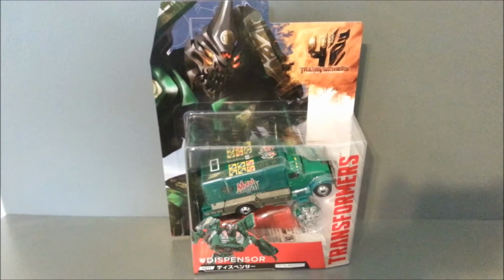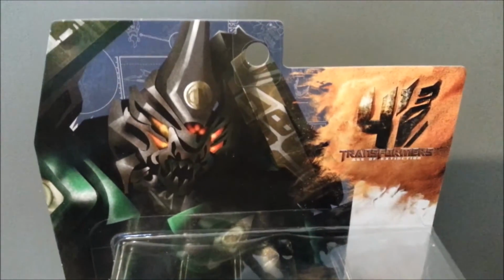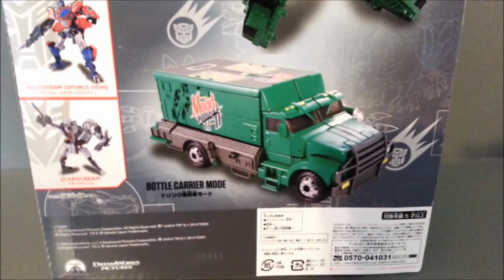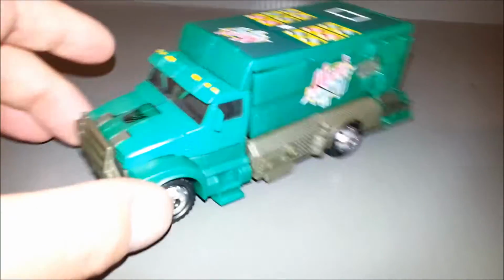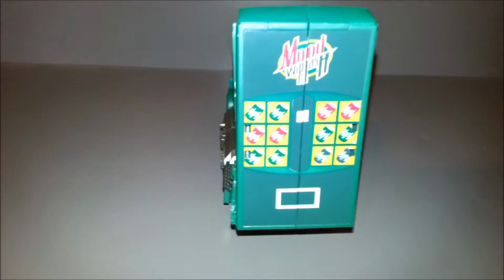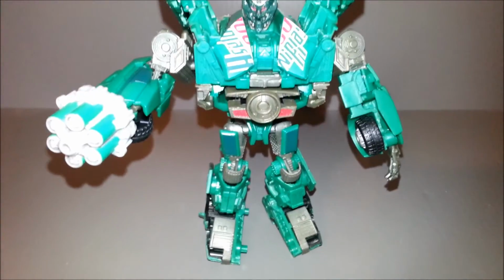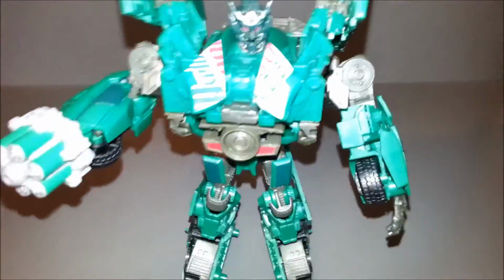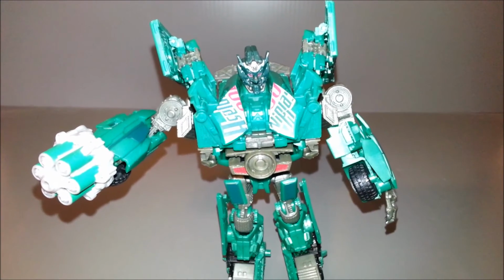Dispensor Transformers TF4 AOE Takara Tomy Movie Advance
This is a review of the Transformers: Age of Extinction Movie Advance figure Dispensor by Takara Tomy.